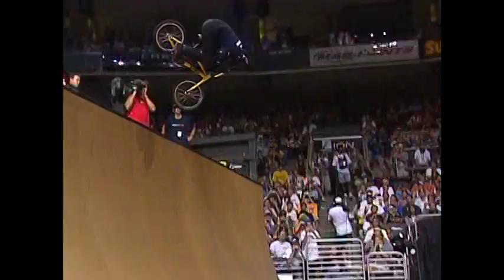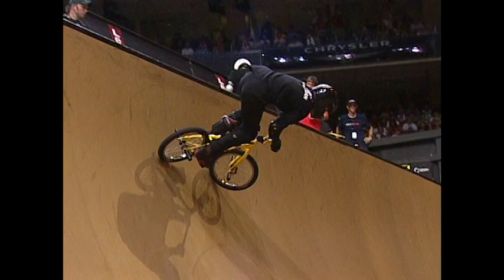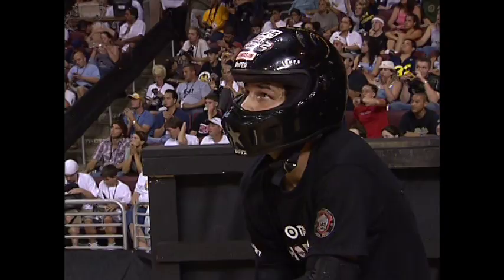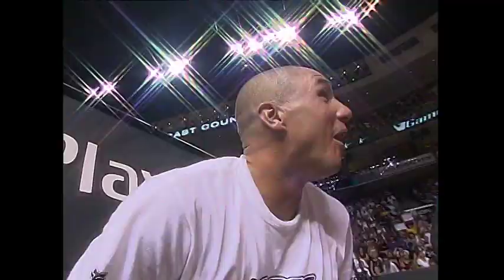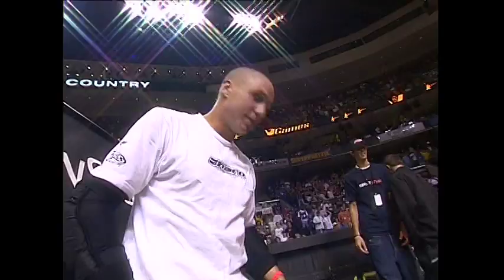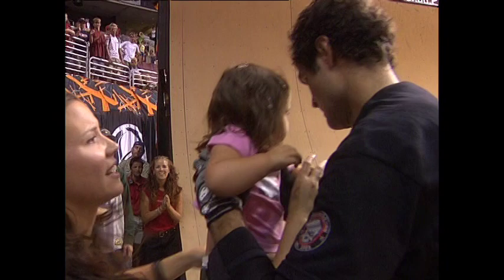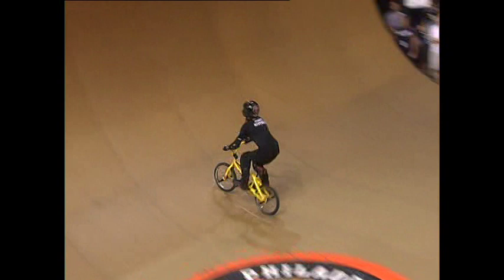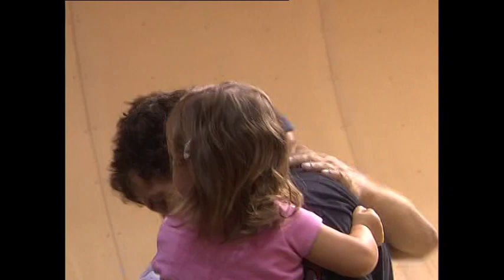Mat Hoffman // 2002 X Games (HQ) No Handed 900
Mat's runs from his last X Games appearance in 2002